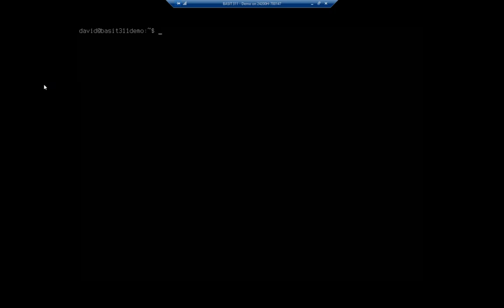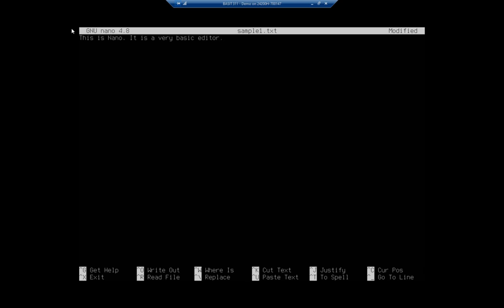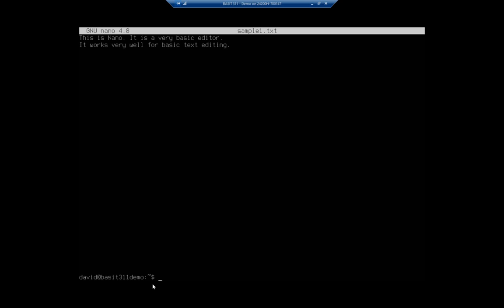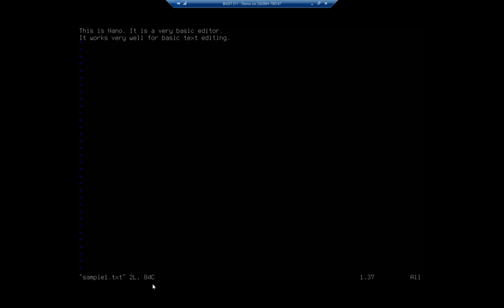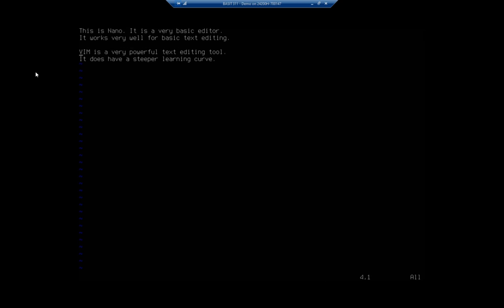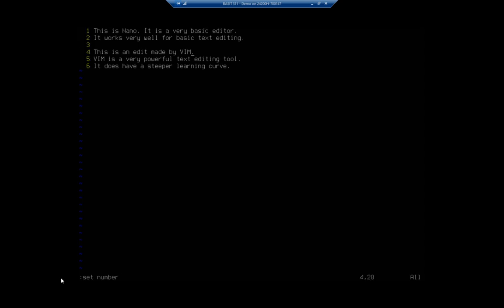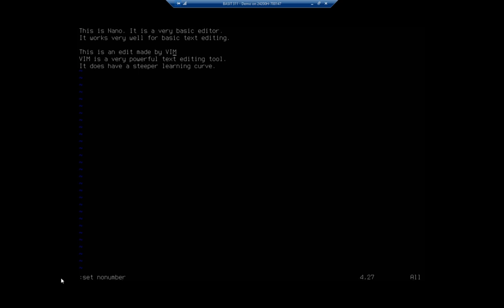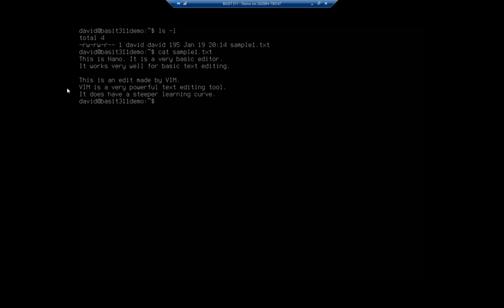Editing text files with Nano and VIM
This video is a brief introduction to the Nano and VIM editors in Linux. It does not attempt to go deep into either one and it does not touch on the other text editors that are available in Linux.